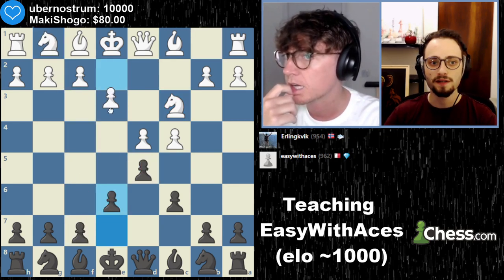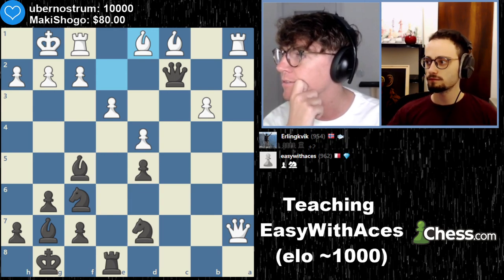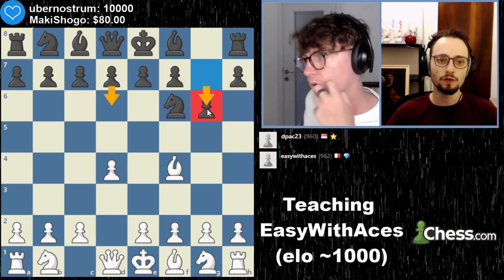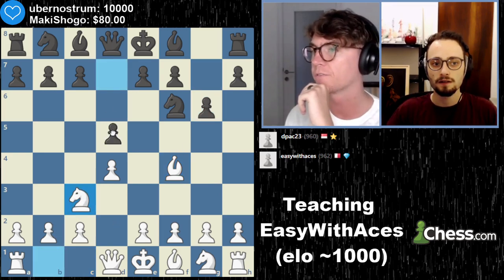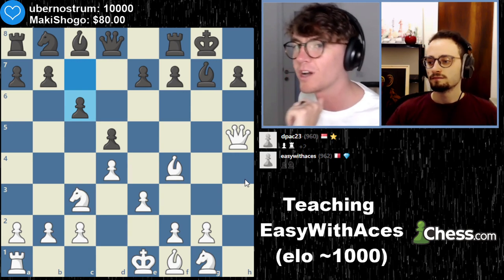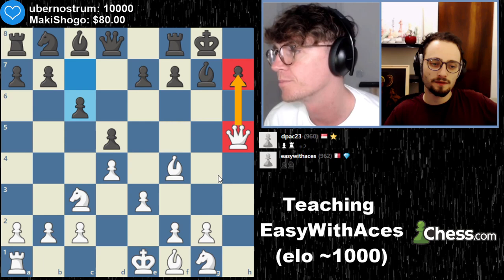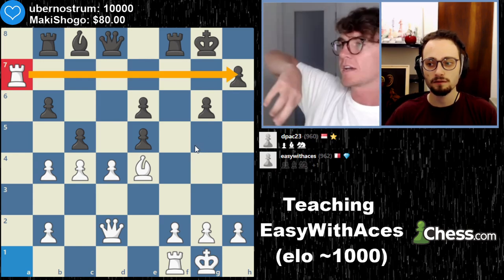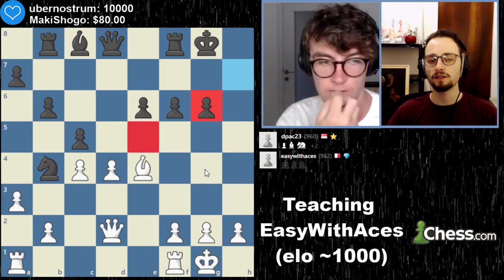Intermediate Chess Lesson: Counter-Play and Calculation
IM Levy Rozman aka GothamChess gives a chess lesson for Pogchamps 2 to EasyWithAces aka Fintan Hand. These lessons are streamed throughout the week

0:00 Hi
0:01 Stonewall Defense + Analysis
8:06 GENIUS PLAN
12:50 Game 2 London Action